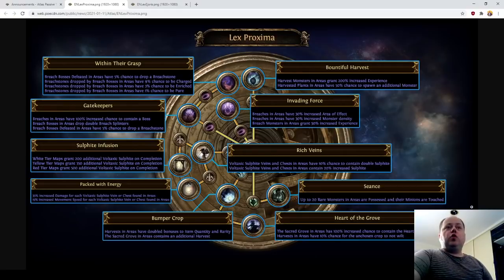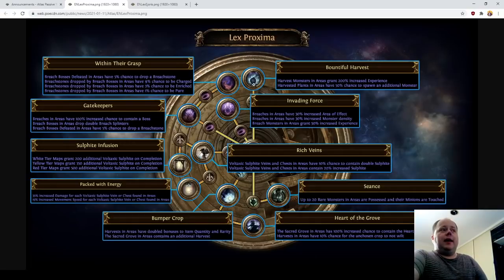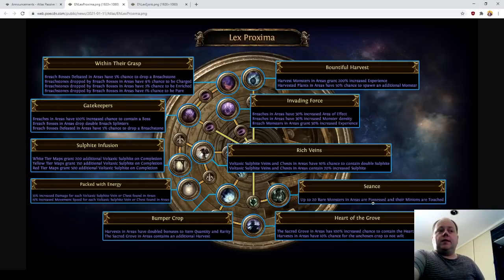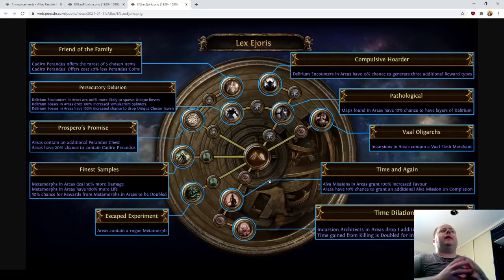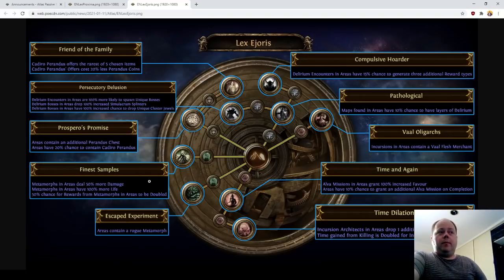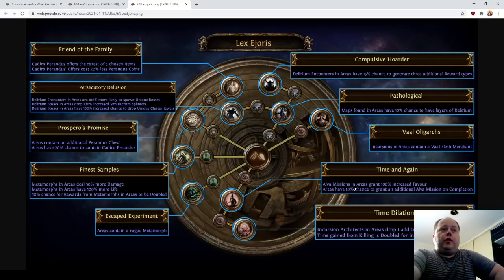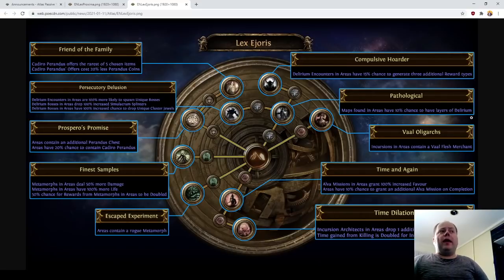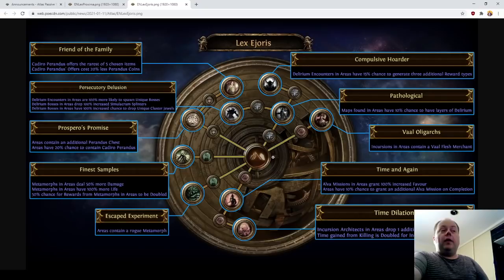Path of Exile 3.13 - Echoes Atlas Ascendancy Series - Lex Proxima and Lex Ejoris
Part of a series on where to spend Atlas ascendancy points.

I'm setting up a discord! Here's a join link (valid for 100 uses only, just for bot protection)

i've set up one of those silly merchandise stores. if you want to buy anything there. also accepting bribes (not real bribes) . if you'd rather spend money on other stuff, that's cool too.